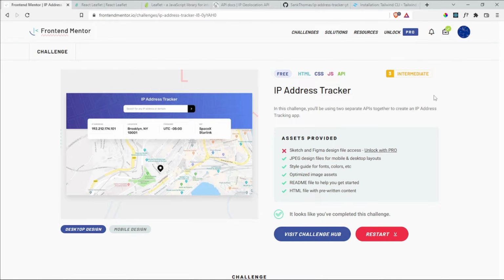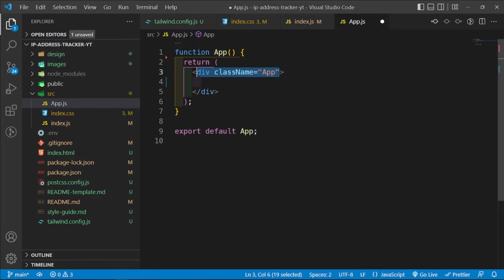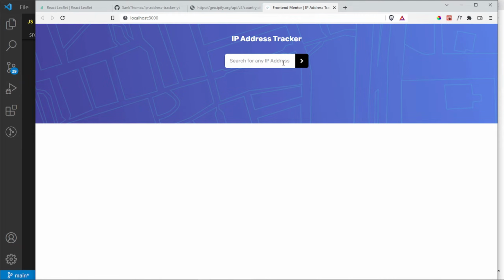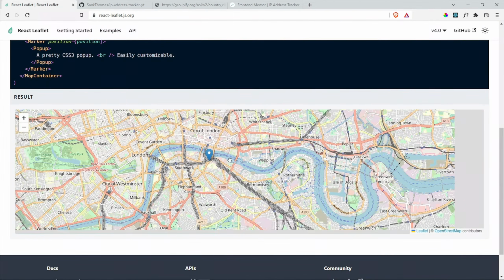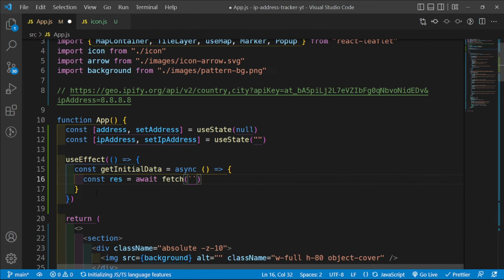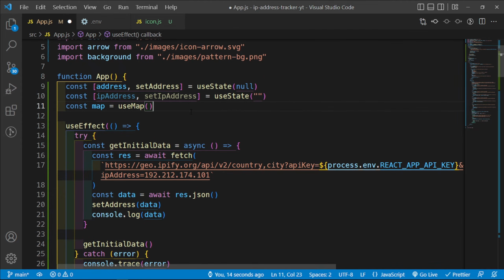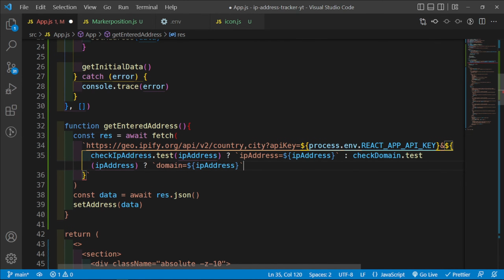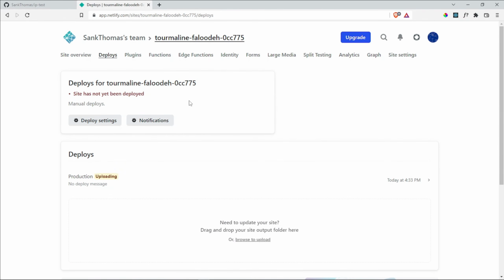IP Address Tracker - Frontend Mentor Challenge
In this video, we are going to build out the IP Address Tracker from Frontend Mentor in ReactJS and Tailwind CSS, using the Geolocation API and LeafletJS.

My HTML and CSS Course Is FREE till August 31, 2022.